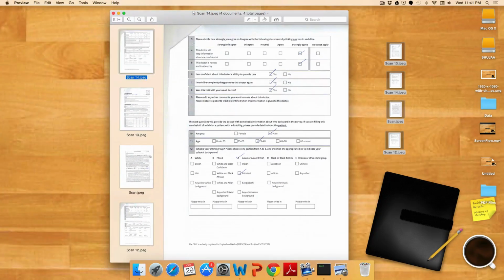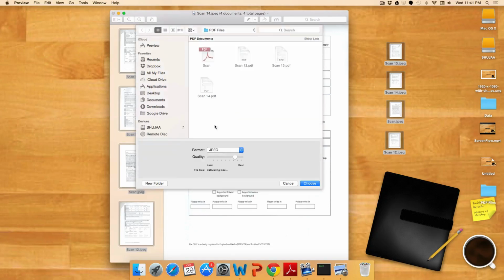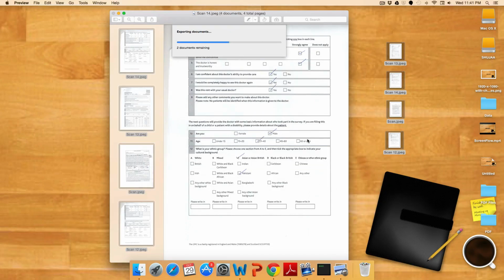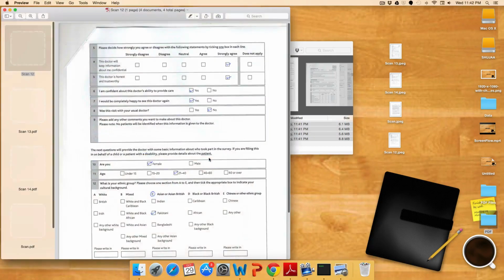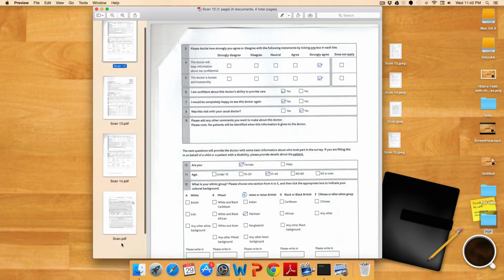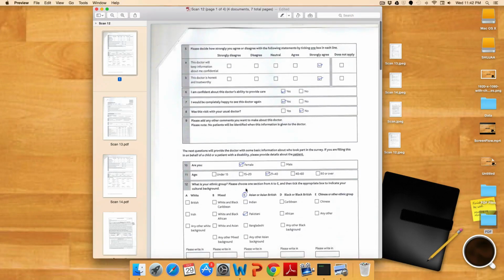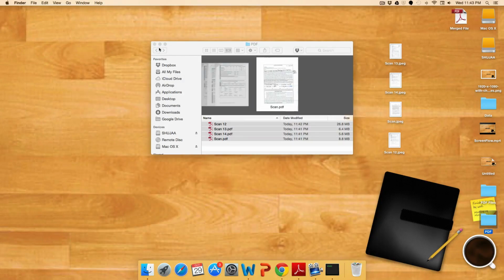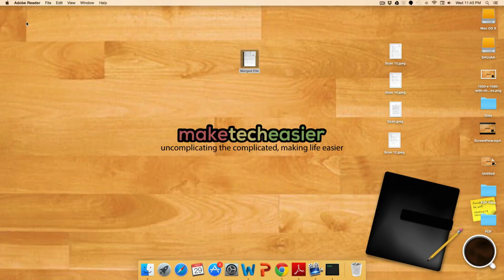How to Combine Two Scanned Documents Together in OS X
When you scan a document in macOS, it usually saves it as an individual file. But you can easily combine or merge these scanned documents into one single PDF (or other format) - and you don't need third-party software to do it!

Here we show you how to quickly combine your scanned documents natively in macOS.